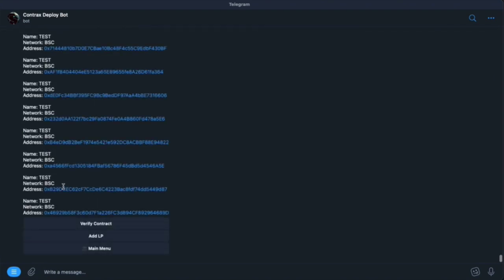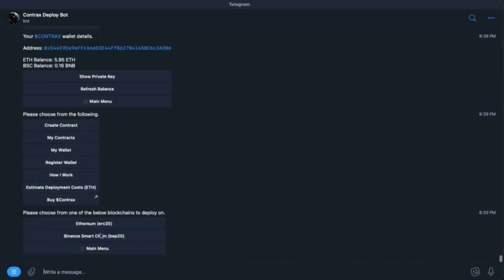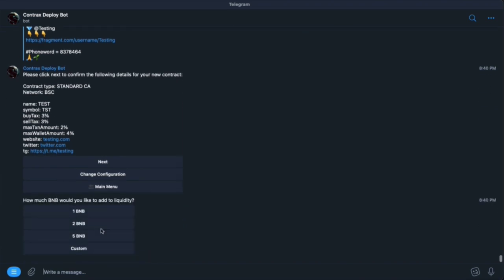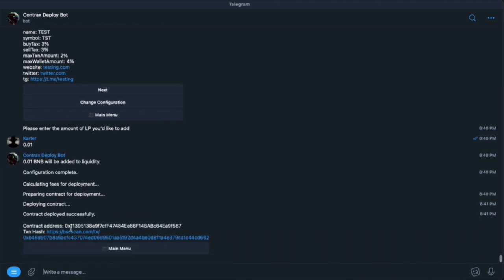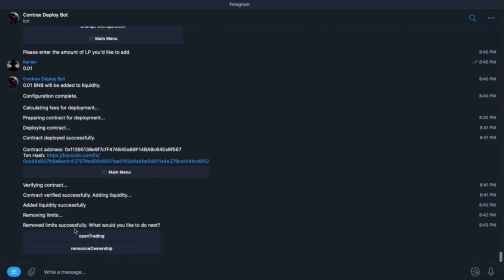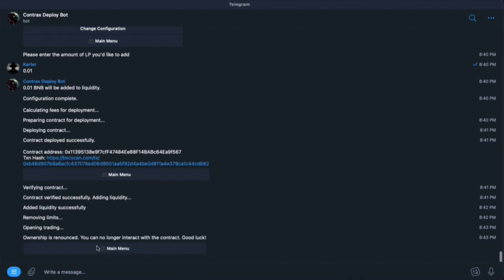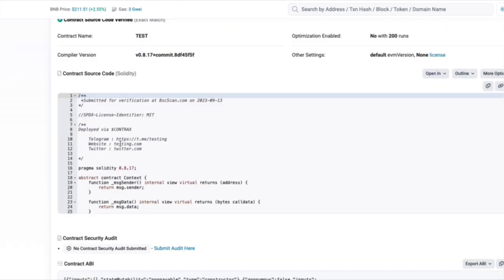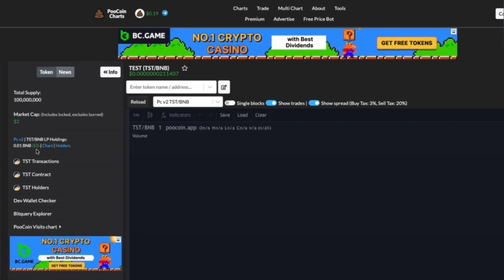How To Create a Token (Step-by-Step ERC20 Code Explained)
Create a token on ERC20 or BEP20 with our step by step guide using our telegram bot. No coding necessary.

Welcome to CONTRAX. The #1 most convenient token deployment tool to hit the crypto market. Supporting BSC and ETH tokens, this bot allows you to configure your contracts by simply answering a few questions and clicking deploy.

It's really that simple. Did we mention you can do it on your phone as well?

Track your own deployments as well as all others that are using the tool through our new deploy channel.

Check out CONTRAX today and start deploying your own tokens.